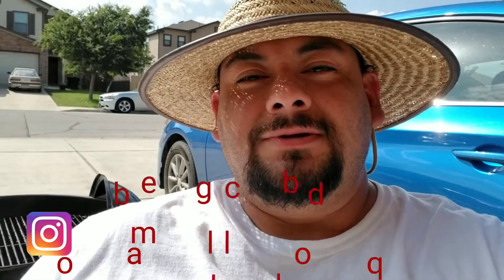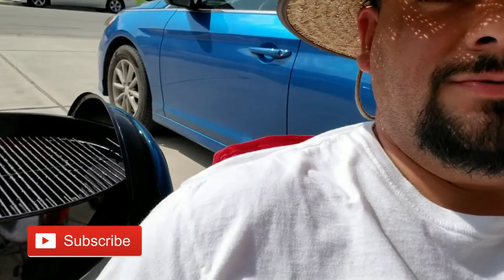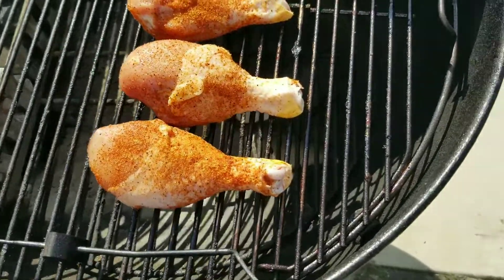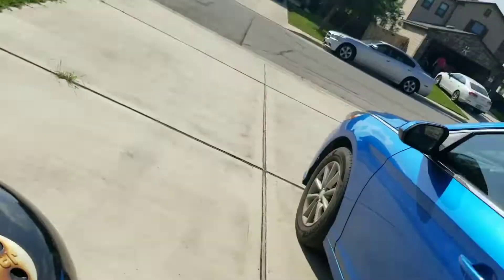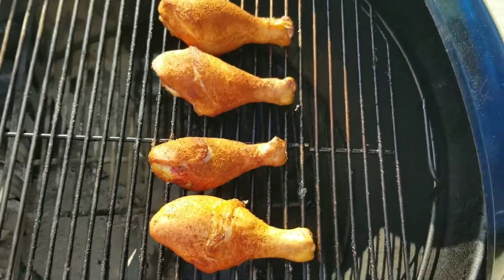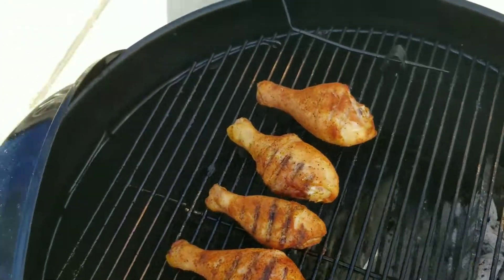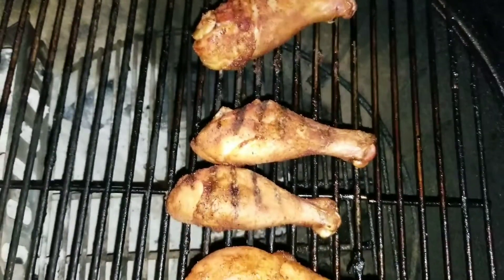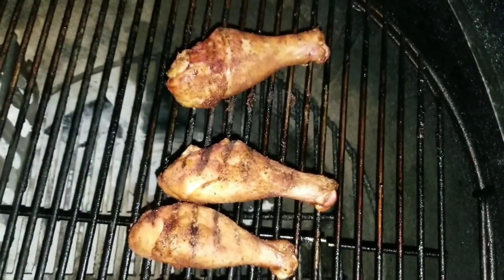Memorial Day Message & Chicken Legs